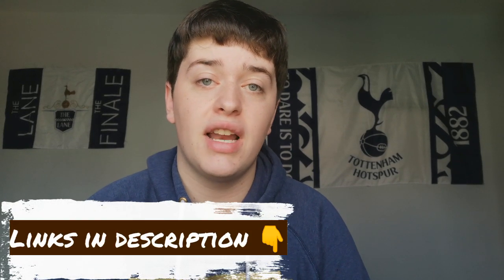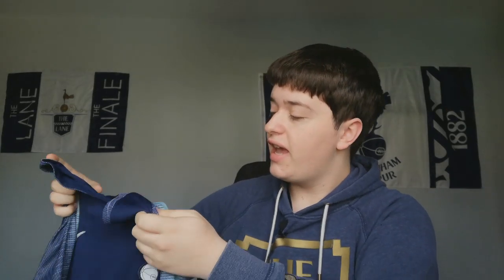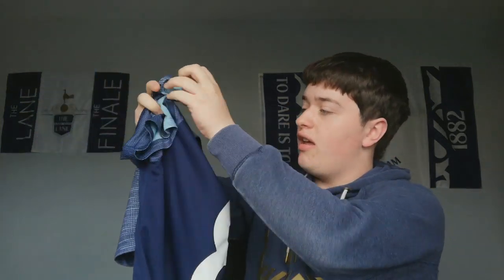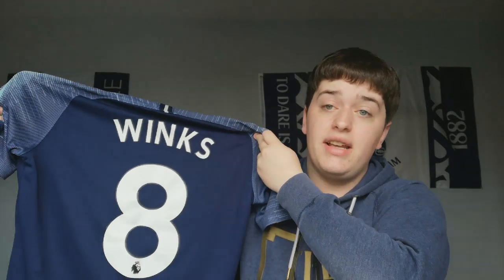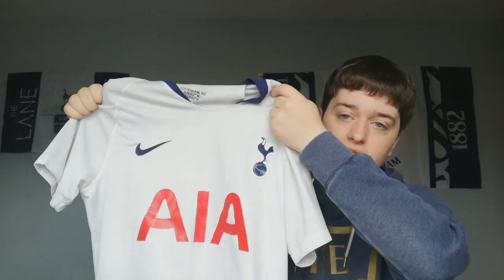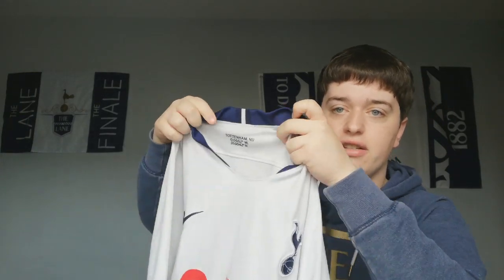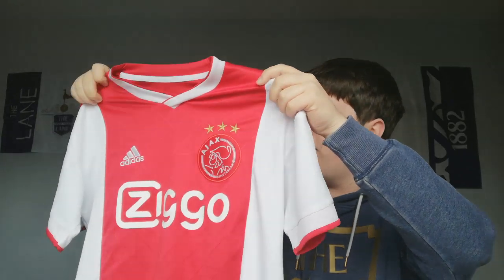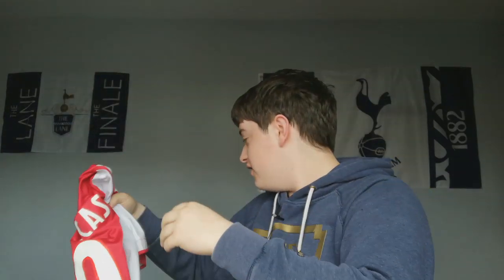COMPETITION: Win A FREE Tottenham Hotspur Jersey!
Win A FREE Tottenham Hotspur Jersey

Follow the 3 simple steps outlined in the video above to be in with a chance to win a FREE jersey, courtesy of Wholesalesportjerseys.

OFFICIAL RULES:
1. This contest is compliant with the YouTube community guidelines Any entries that don't comply with these guidelines will be disqualified.
2. I will be choosing a winner via the Tubebuddy 'pick a winner' software. I will record that process and publish it in my announcement video.
3. I will be announcing the winner next Wednesday (11th September 2019) at the end of my "International Watch" video. I will also reply to their comment on this video notifying them that they have won. The winner has 72 hours to claim their prize after that video is published.
4. I am solely responsible for conducting this contest, the rules outlined here, and any administration related to the contest.
5. YouTube is in no way responsible for this contest. They are not involved in the running of the contest, nor are they liable for any issues that may arise from the contest. Entrants are required to release YouTube from any and all liabilities related to this contest.
6. Any personal data gathered throughout the duration of this contest will only be used to conduct the contest if necessary. Any and all data collected will be immediately deleted following the conclusion of the contest. I will not share any personal data with third parties.
7. Links to their website and Facebook page can be found at the top of the description.
8. The winner of this contest will receive the following: one Tottenham  2019/20 jersey courtesy of Wholesalesportsjerseys with a name and number on the back of the jersey. No additional features (eg. Premier League badges, Champions League badges or any other additional feature) are included in the prize. The winner will not incur any costs.